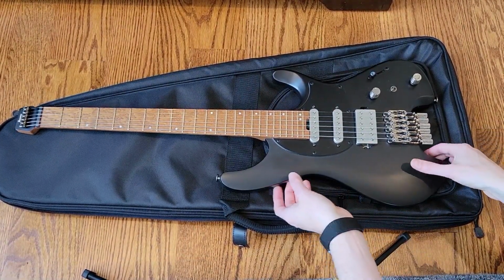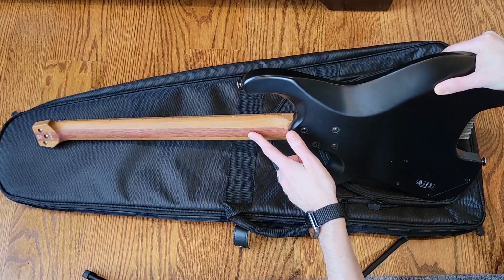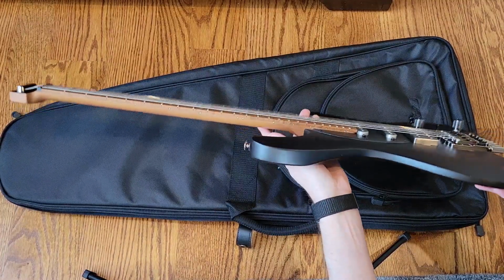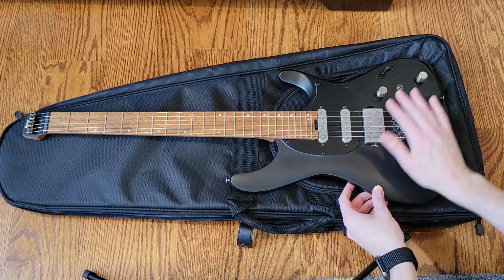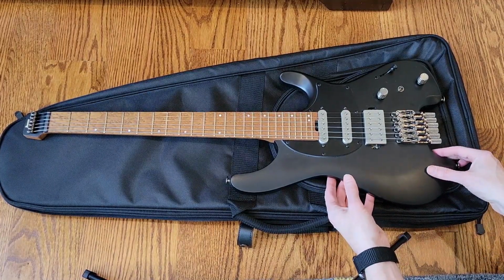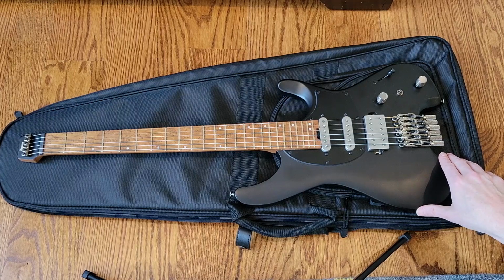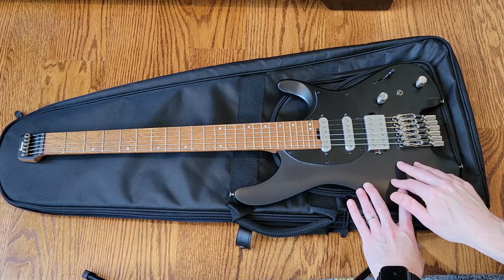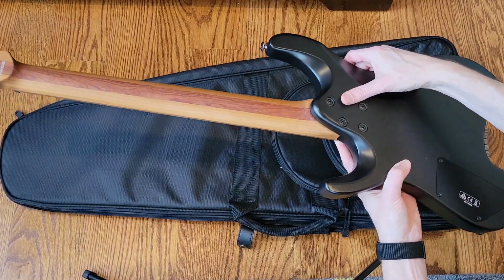Ibanez Q54 Headless Guitar - Unboxing and Demo/Review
Checking out this new Ibanez headless I just received.

0:00 - Unboxing and inspection
2:28 - Overview
6:41 - Clean tones
8:27 - Crunch tones
10:10 - Lead tones